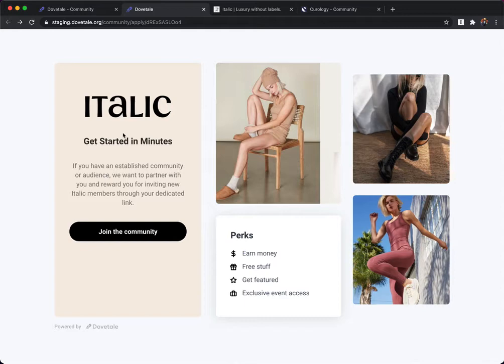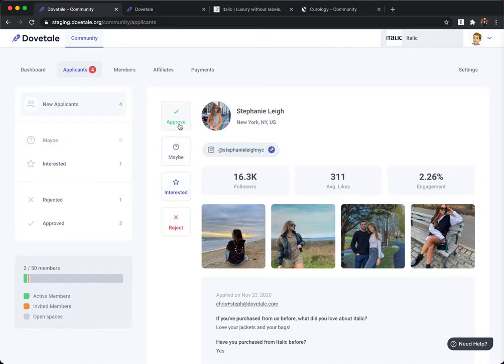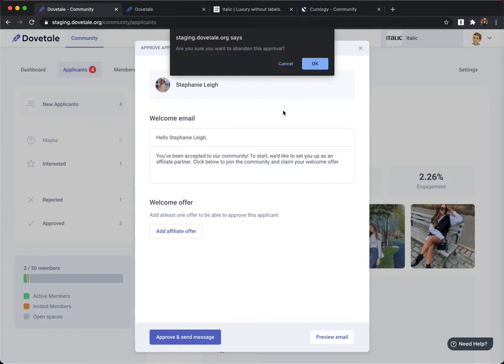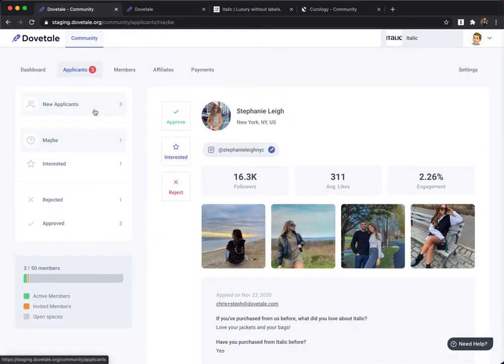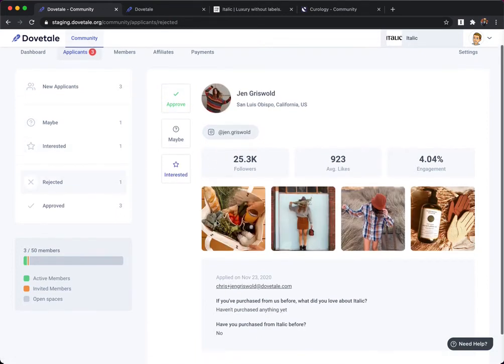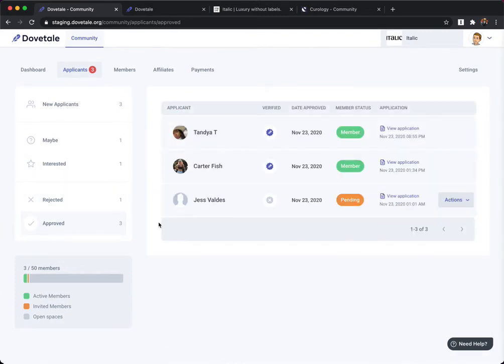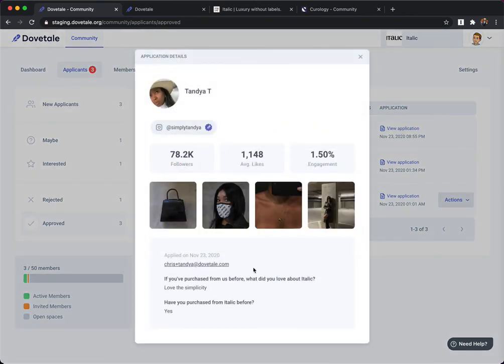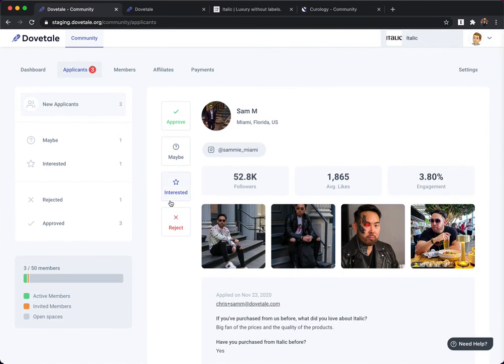Dovetale Community Applicants